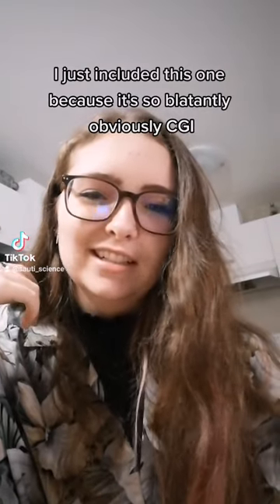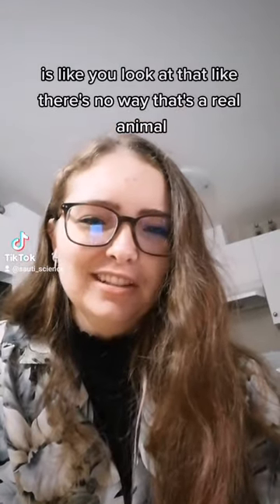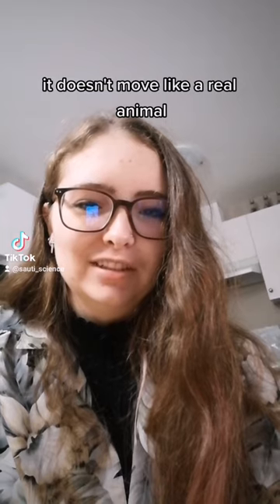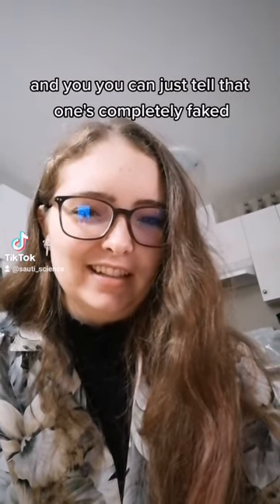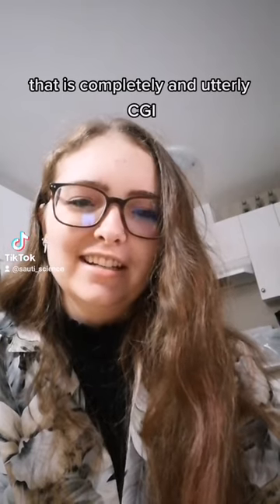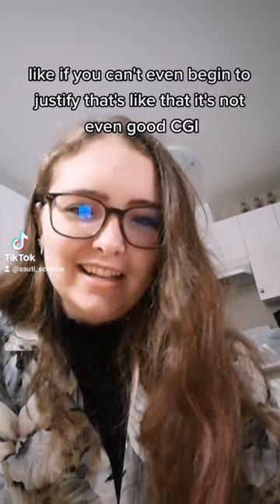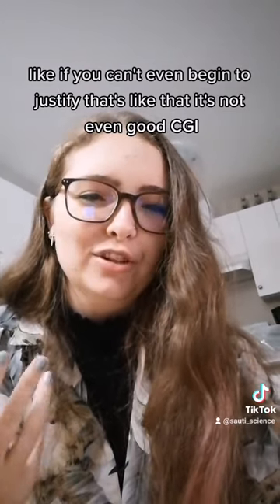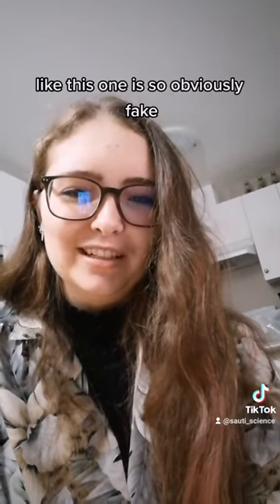OMG a CGI plesiosaur